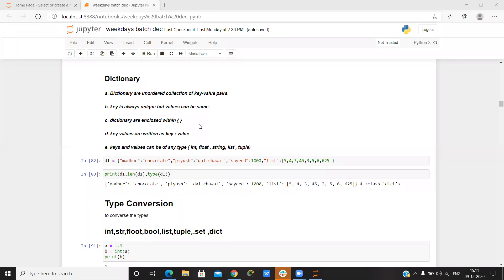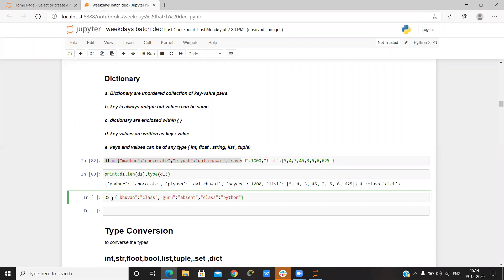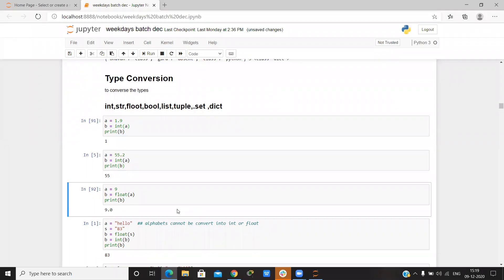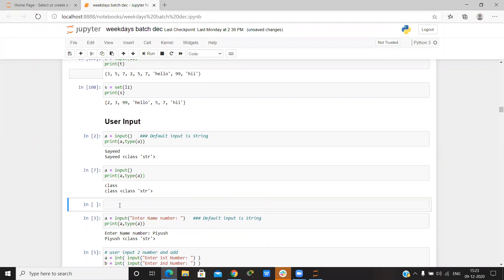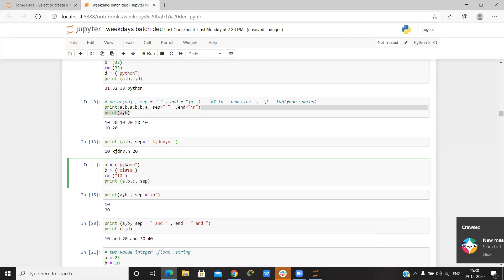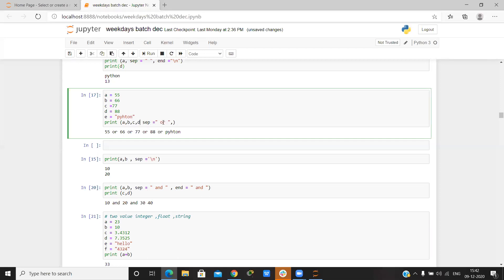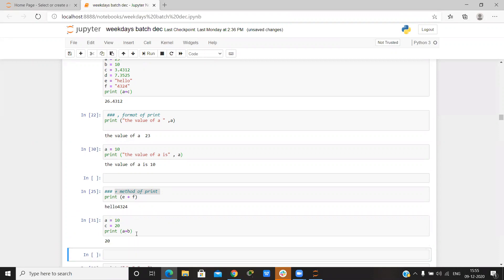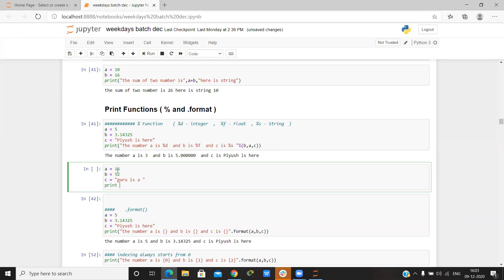Python Programming Tutorial | Print Function Training | Craw Security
Hey there, In this video, we will talk about- Python Programming Tutorial | Print Function Training | Craw Security

In this video, you will find detailed information about Python Programming Tutorial | Print Function Training | Craw Security

for course inquiry,

Craw Cyber Security is specialized in the field of providing quality job-oriented training to the students.
We ensure that our students get placed as soon as they complete their training.
We have got a team of highly qualified Security Analysts who teaches you to deal with every practical aspect along with giving theoretical knowledge.

print function python
print function in python
learn python
print function
python print
working of print function in python
python for beginners
python basic data types
python online training
datatypes in python
operators in python
python tutorial
python operators
python for beginners
python programming
python programming tutorial
python programming tutorial for beginners
python programming tutorial for beginners in english
python programming examples
python programming pdf
python programming

✔ Want to learn new skills and improve existing ones with in-depth and practical sessions? Enroll in our advanced online courses now and make yourself job-ready:

✔ All the courses are 100 % job-oriented.- Just slot your book now